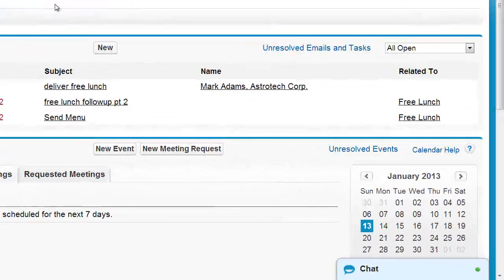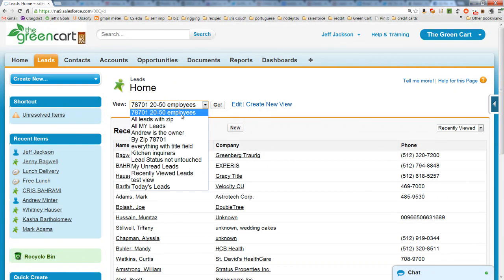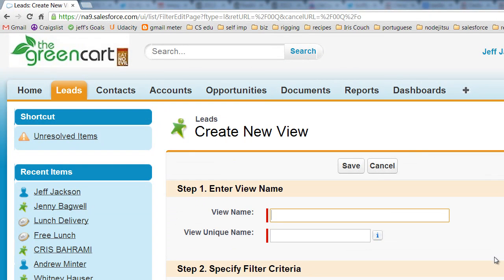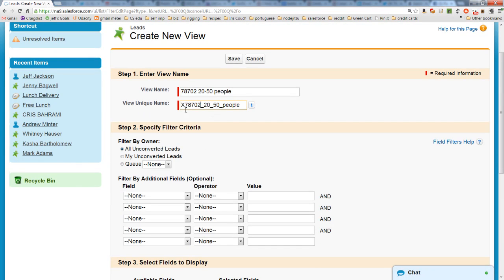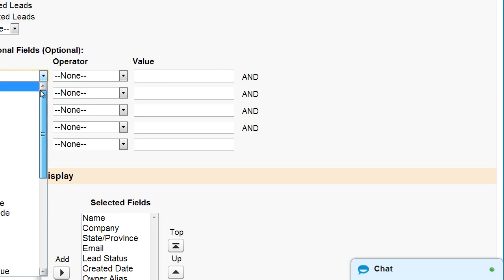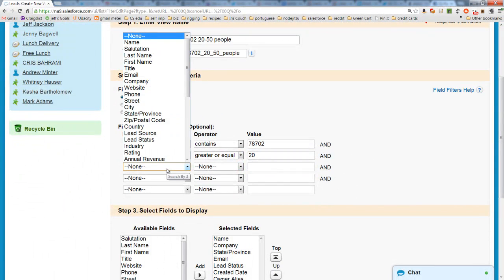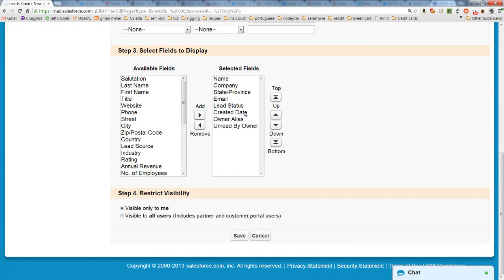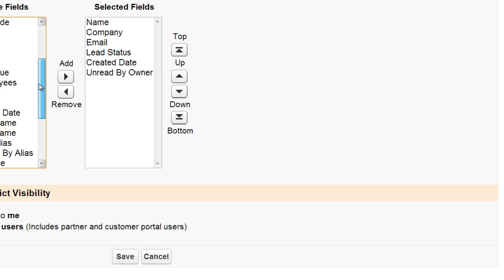02 creating a list of leads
how to create lead views in salesforce